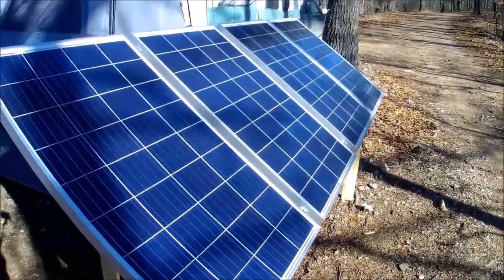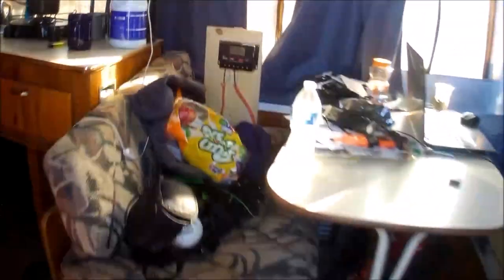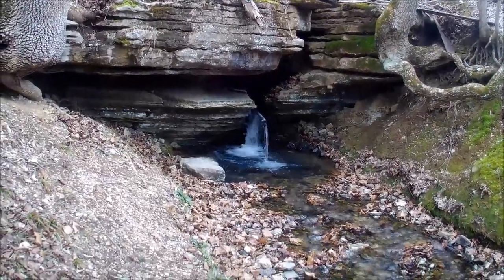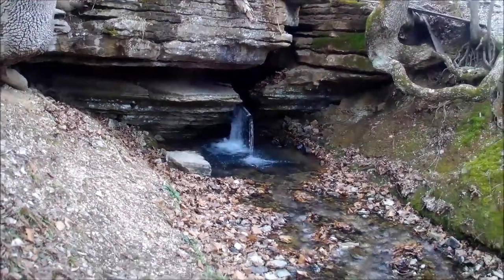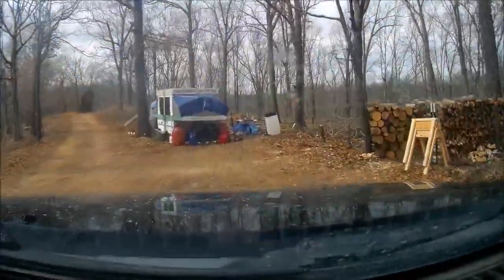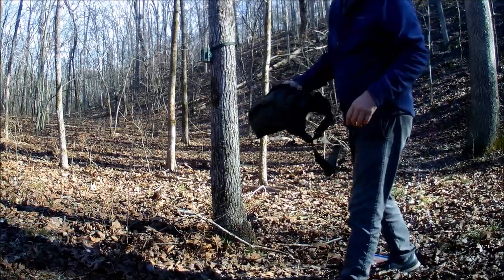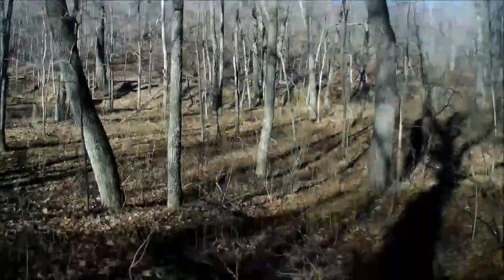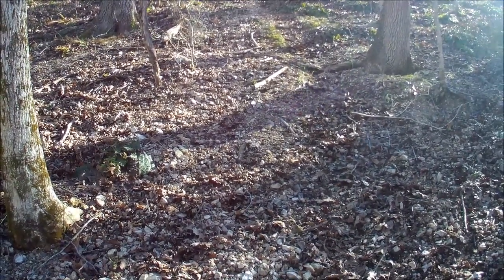OFF GRID SOLAR POWER TRAIL CAMERA VIDEO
OFF GRID WATER FROM THE LOCAL SPRING

RICH 100 WATT SOLAR PANELS